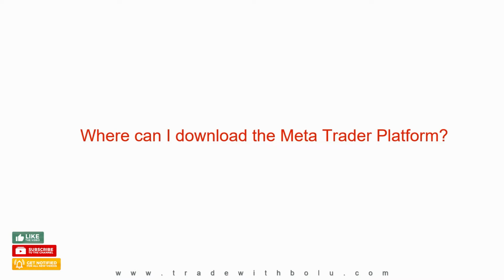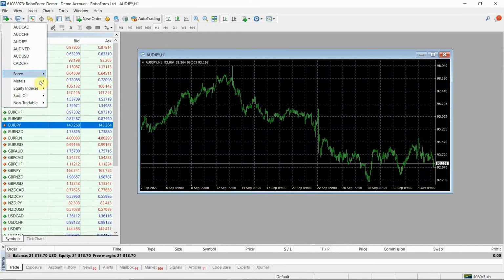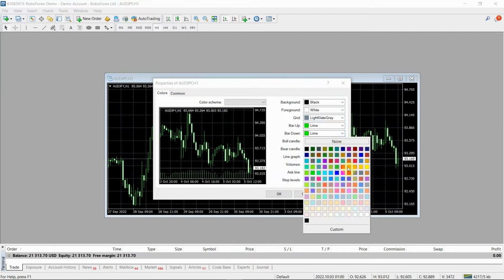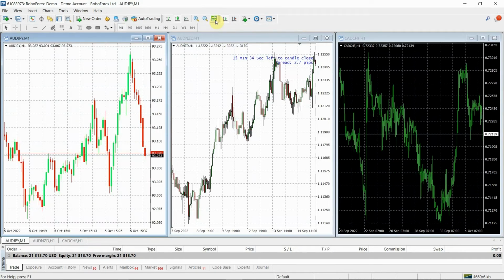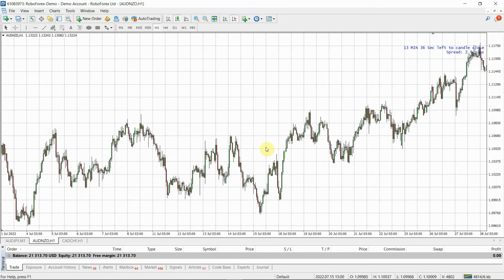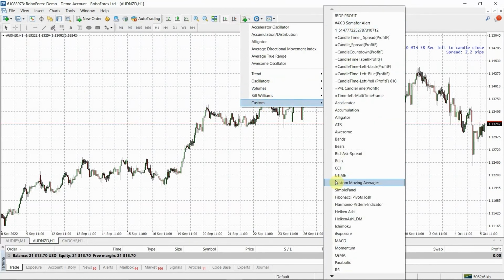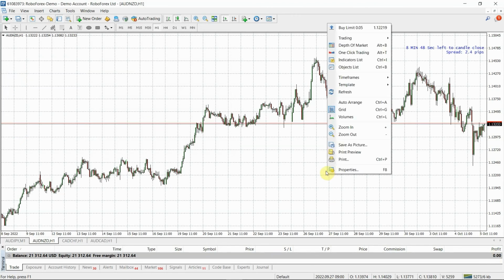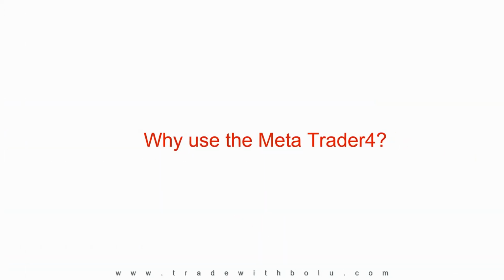How To Use The MetaTrader 4 ( A Tutorial For Beginners - How To Use A Charting Platform)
A detailed video explaining how to download and how to use Metatrader 4 charting platform.

In this video - 'How To Use Metatrader 4 Tutorial For Beginners' I go through exactly how you can download and use the Metatrader 4 charting platform. This is a tutorial that is designed to help trading beginners get to grips with the most commonly used charting platform - Metatrader 4. I think this is the best Forex trading platform for beginners.

Our channel is about all you need to get started in the Foreign Exchange Market. We cover lots of cool stuff such as technical Analysis, Basic trading courses for beginners on Forex trading.

Une vidéo détaillée expliquant comment télécharger et comment utiliser la plateforme de cartographie Metatrader 4.

Dans cette vidéo - 'Comment utiliser le didacticiel Metatrader 4 pour les débutants', j'explique exactement comment vous pouvez télécharger et utiliser la plate-forme graphique Metatrader 4. Il s'agit d'un didacticiel conçu pour aider les débutants à se familiariser avec la plateforme de création de graphiques la plus couramment utilisée - Metatrader 4. Je pense que c'est la meilleure plateforme de trading Forex pour les débutants.

À PROPOS DE NOTRE CANAL
Notre chaîne contient tout ce dont vous avez besoin pour vous lancer sur le marché des changes. Nous couvrons beaucoup de choses intéressantes telles que l'analyse technique, les cours de trading de base pour les débutants sur le trading Forex.

วิดีโอโดยละเอียดที่อธิบายวิธีดาวน์โหลดและวิธีใช้แพลตฟอร์มการสร้างแผนภูมิ Metatrader 4

ในวิดีโอนี้ - 'วิธีใช้บทช่วยสอน Metatrader 4 สำหรับผู้เริ่มต้น' ฉันจะอธิบายวิธีดาวน์โหลดและใช้แพลตฟอร์มการสร้างแผนภูมิ Metatrader 4 อย่างละเอียด นี่คือบทช่วยสอนที่ออกแบบมาเพื่อช่วยให้ผู้เริ่มซื้อขายรู้จักกับแพลตฟอร์มการสร้างแผนภูมิที่ใช้บ่อยที่สุด - Metatrader 4 ฉันคิดว่านี่เป็นแพลตฟอร์มการซื้อขาย Forex ที่ดีที่สุดสำหรับผู้เริ่มต้น

เกี่ยวกับช่องของเรา
ช่องของเราเกี่ยวกับทุกสิ่งที่คุณต้องการเพื่อเริ่มต้นในตลาดแลกเปลี่ยนเงินตราต่างประเทศ เราครอบคลุมเนื้อหาเจ๋งๆ มากมาย เช่น การวิเคราะห์ทางเทคนิค หลักสูตรการซื้อขายขั้นพื้นฐานสำหรับผู้เริ่มต้นในการซื้อขาย Forex

Every student gets funded a $10,000 account once you complete our Trading Professional course